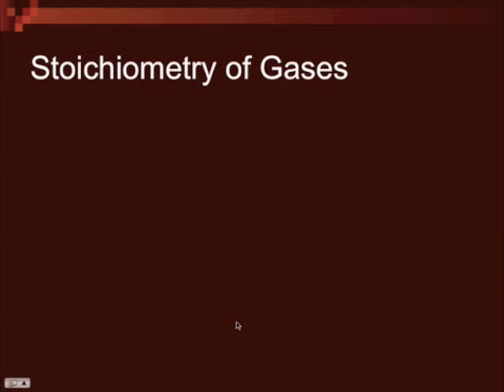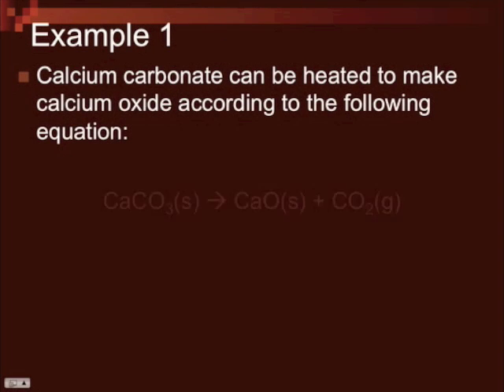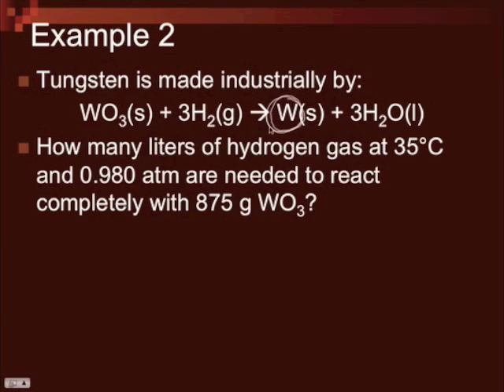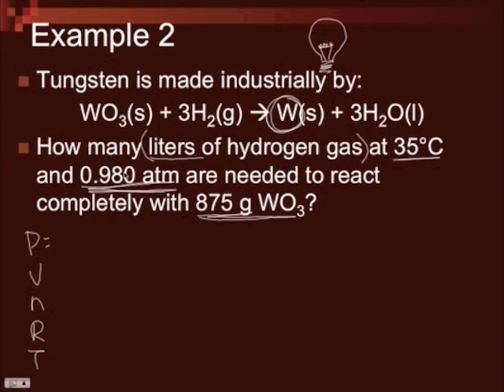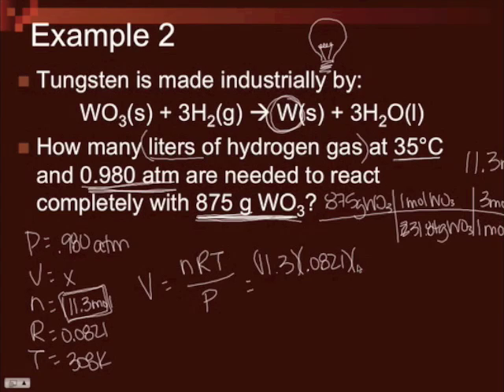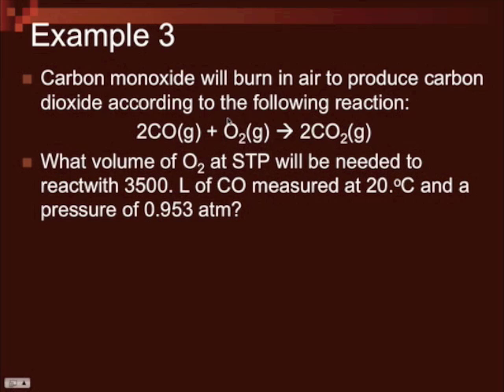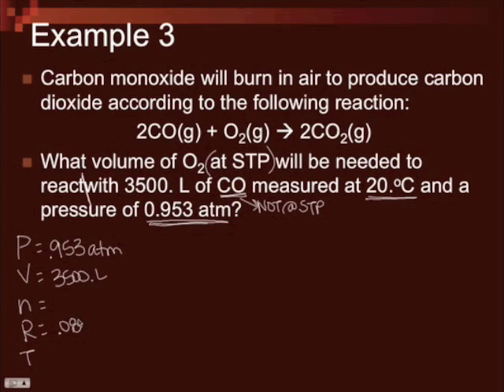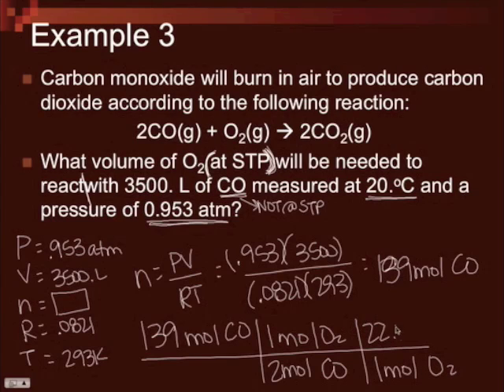Gas Stoichiometry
11.3 notes with examples